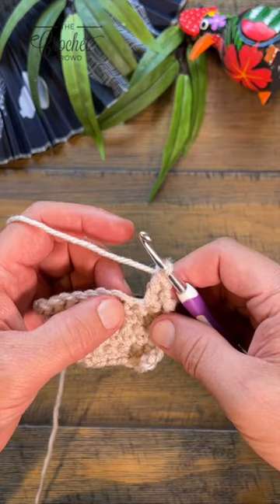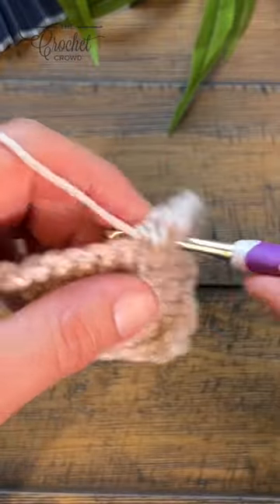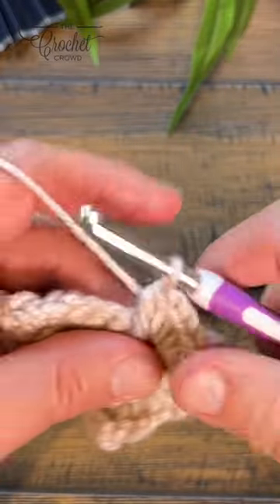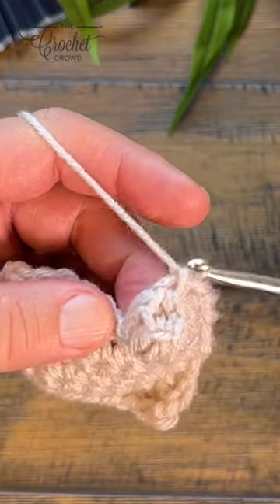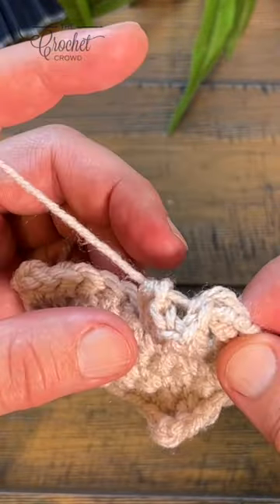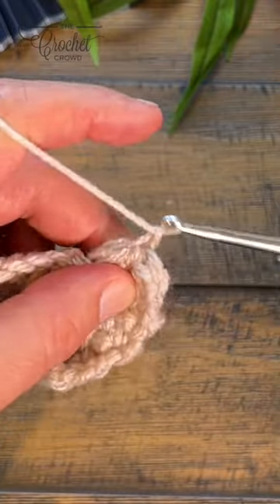5 Half Double Crochet Popcorn 5 hdc pc 🧶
How to crochet half double crochet popcorn. It may be known as a 5 hdc pc.